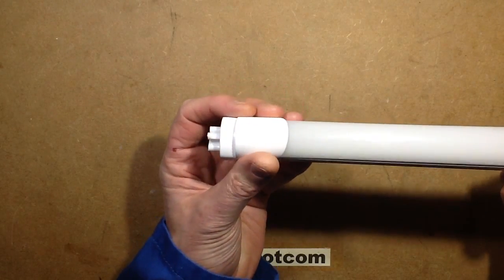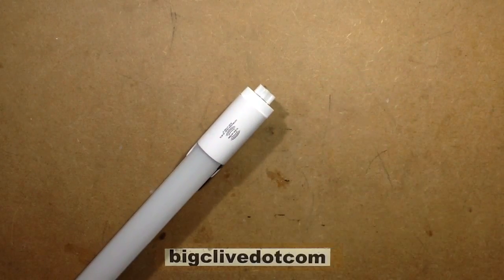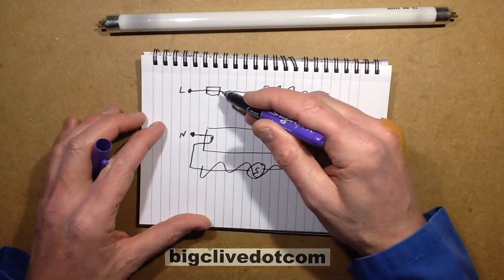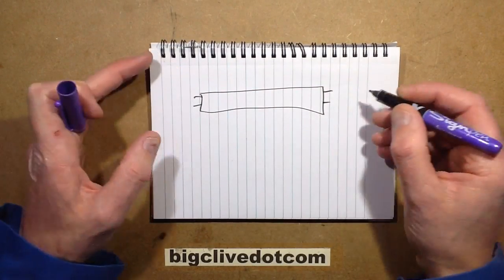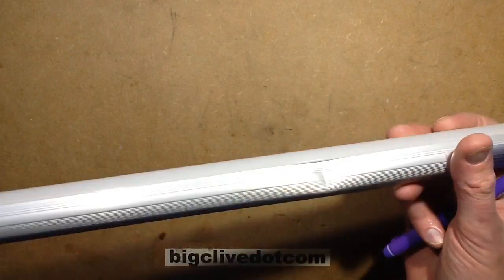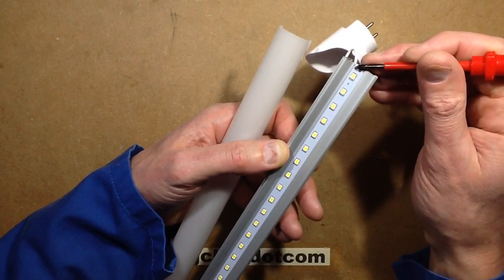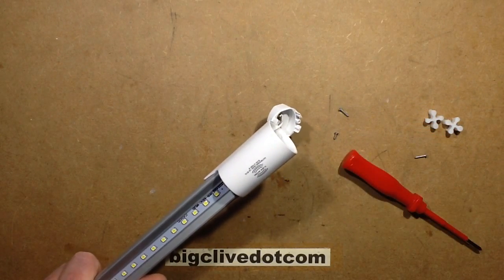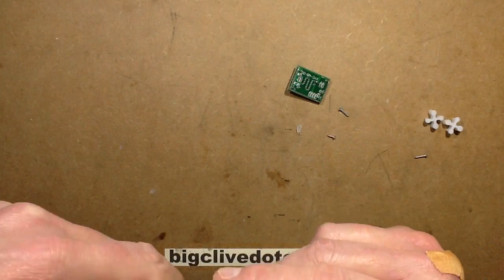Inside an LED T8 radar retrofit fluorescent tube. (Excelvan)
These tubes were briefly sold at an unusually low cost on eBay, so I bought one while they were available.  It's a 4-foot T8 (120cm) tube that uses about half the power of a conventional fluorescent tube and pretty much puts out half the light too.  Fluorescent tubes will be brighter and last longer than their LED replacements at this point in time, so it's unfortunate that companies that have been duped by salesmen into replacing their tubes with LED ones will end up paying the price.  Especially as the process of fitting them involves the fixtures internal wiring being butchered by gangs of "lighting retrofit specialists" (labourers) in a manner that will leave them in an unknown electrical condition and incapable of taking ordinary fluorescent tubes again without serious rewiring by someone who actually knows what they're doing.
This type of tube has the end pins shorted and requires live (hot) at one end and neutral (return) at the other.  The newer ones may require live and neutral at just one end to reduce the risk of a shock from the other end while fitting the tube.  Sadly, this means that a tube like this will short live and neutral completely when inserted.   So whoever came up with that "safety" idea is a dick.  Especially when any real electrician would not finger the other end of a tube as they inserted it in the first place as even a conventional tube can ionise and give you a shock if you touch the pins at one end while shoving the other end into a live socket.

These tube style lamps seem to commonly use buck regulators which means that the LED strips are not isolated from the mains voltage.  The strips slide into an aluminium extrusion that supports the strip and cover, aids with heat dissipation and has screw-channels to allow end caps to be attached.

Under fault conditions like physical dents, water ingress or manufacturing issues it is possible for the entire aluminium extrusion of the lamp to become live.  Keep this in mind as it's inevitable that someone is going to get injured at some point, especially if they are touching a grounded reflector as they insert a faulty tube.